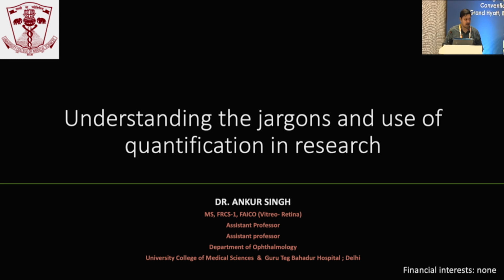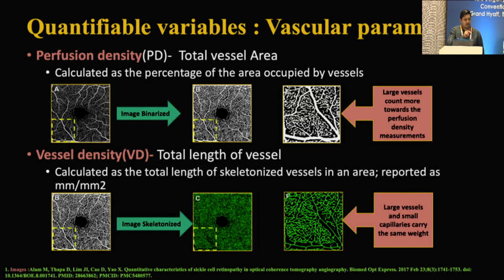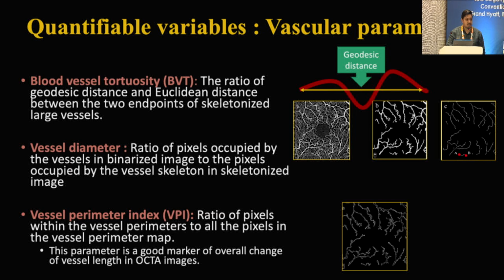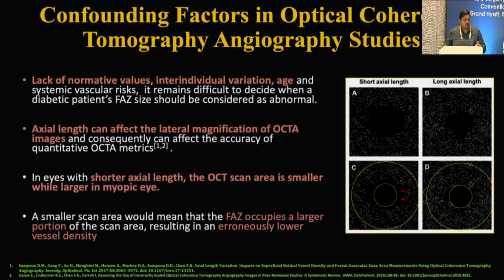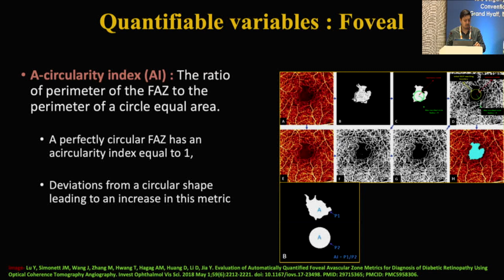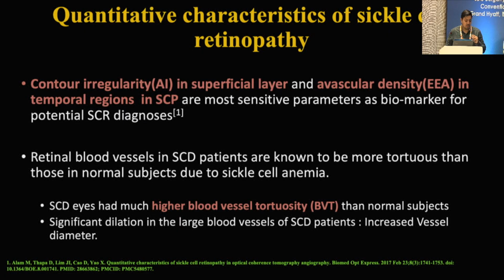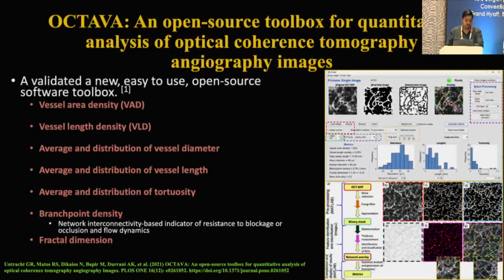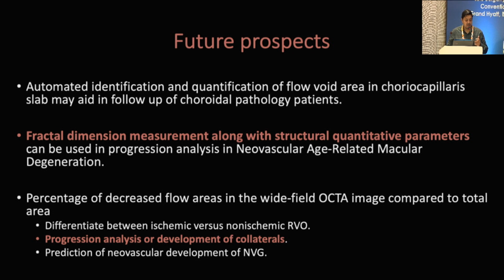AIOC 2023 IC301 topic DR ANKUR SINGH OCTA Understanding the jargons and use of quantification in r